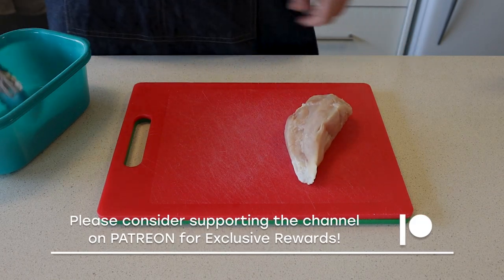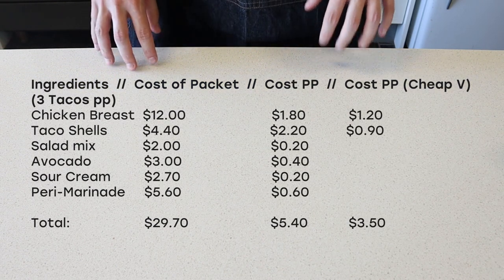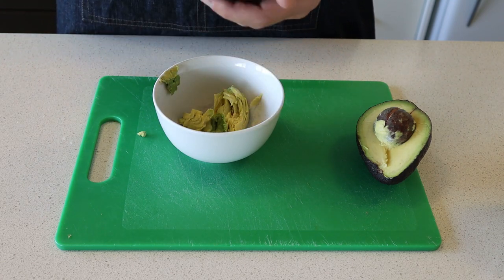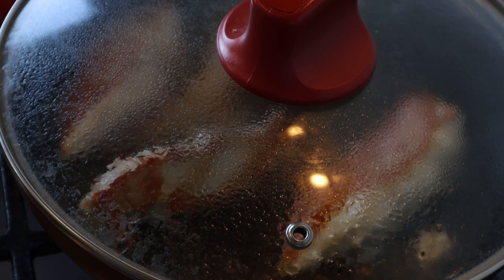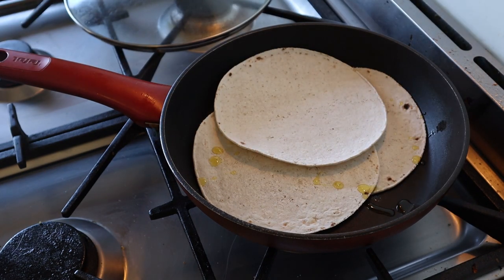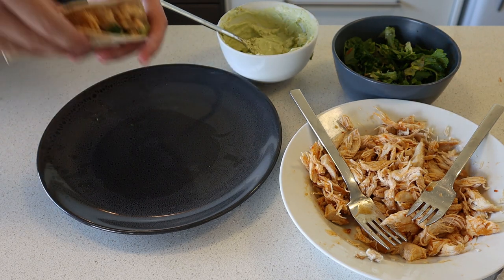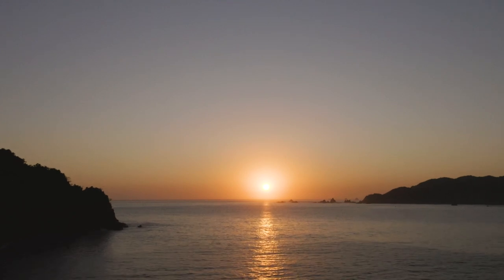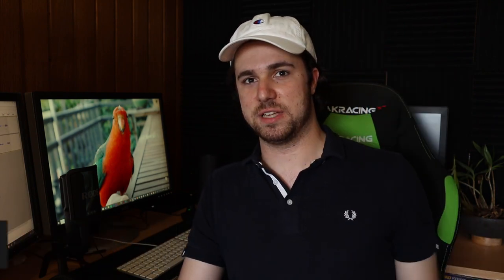Simple Chicken Tacos - Under 20 Minutes!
For today's Spicy Chicken Taco recipe, we'll be making simple chicken taco's in under 20 minutes. Each taco costs less than $2, with a serve of 3 shredded chicken tacos coming to $5.40, - or $3.50 if you make them using cheaper ingredients. This chicken taco recipe is quick, simple and easy to make. This is episode 2 of my 'cooking under $5 series.' The recipe in this video is gluten free, however if you have access to cheap corn tortillas I recommend those instead, these tapioca/ rice ones aren't as good. I also show how to make shredded chicken in this recipe to make shredded chicken tacos and use nandos peri peri sauce..
All figures in this video are using Australian Dollars, $AUD, and current prices at the time, it may vary based on what location you are in.

RODE-NT USB Microphone
Tolifo 216 LED Ultra-Bright Light Kit (w/ battery & camera attachment)
Canon M6 MKII Camera + Lens & EVF
Razer Death-Adder Gaming Mouse
My Chair

Welcome to NETP (NET Positive) I am a channel that makes videos about design, finance, investing, money and lifestyle.
This video covers tacos, chicken tacos, simple tacos, easy to make tacos, spicy chicken taco's, easy meals, quick meals, cheap meals, cheap meals under 20 minutes, basic meals, shredded chicken, how to make shredded chicken, how to make chicken tacos, how to make tacos